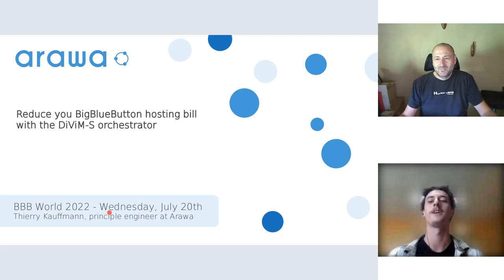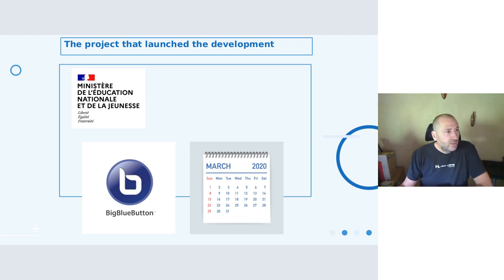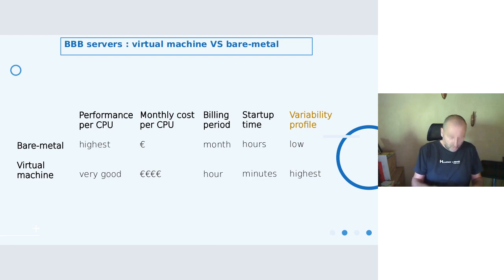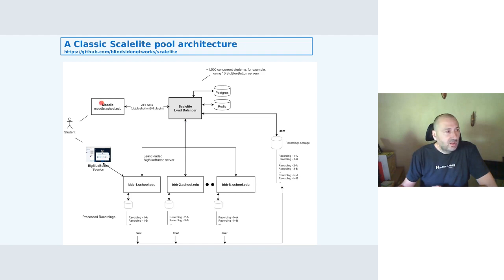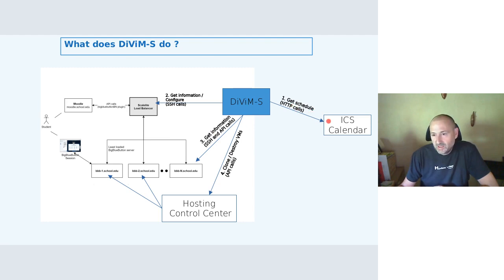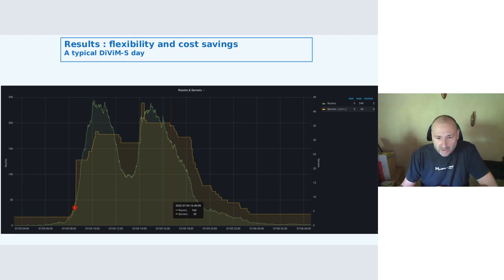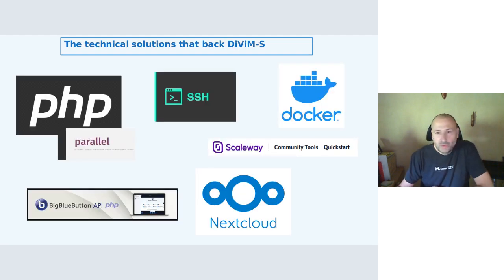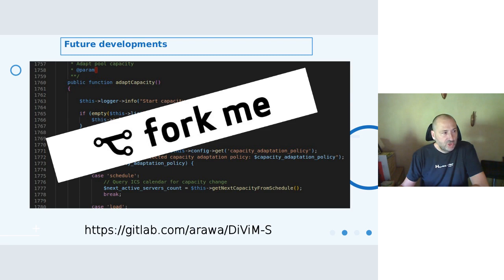BigBlueButtonWorld : Réduisez votre facture d'hébergement BBB avec l'orchestrateur Divim-S d'Arawa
Conférence de de Thierry Kauffmann, administrateur système chez Arawa lors du BigBlueButtonWorld 2022.